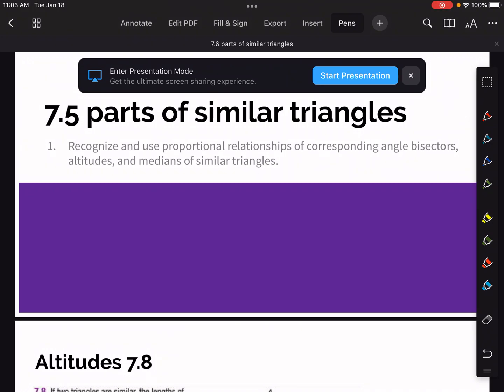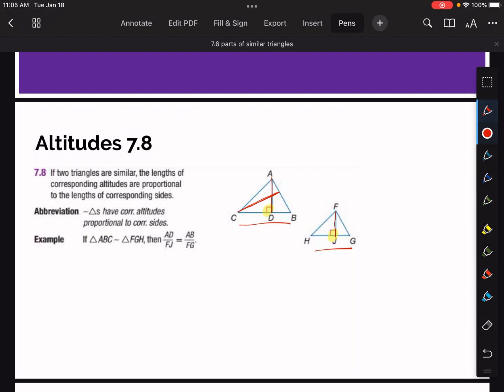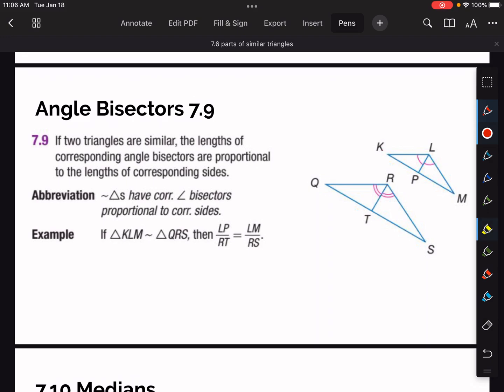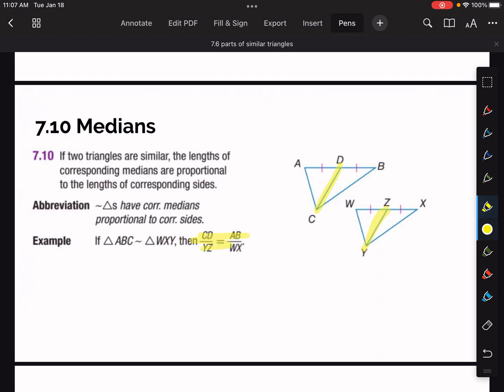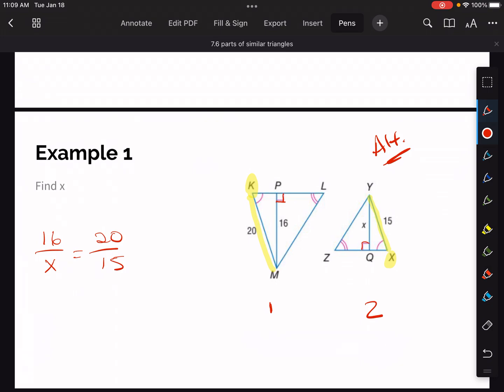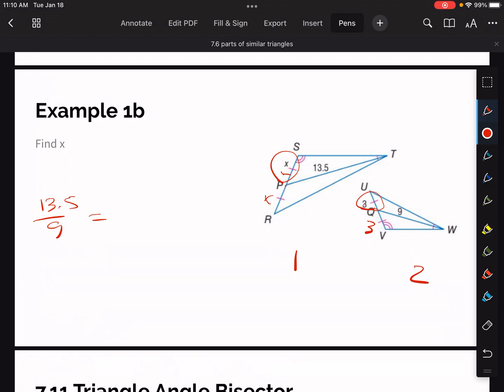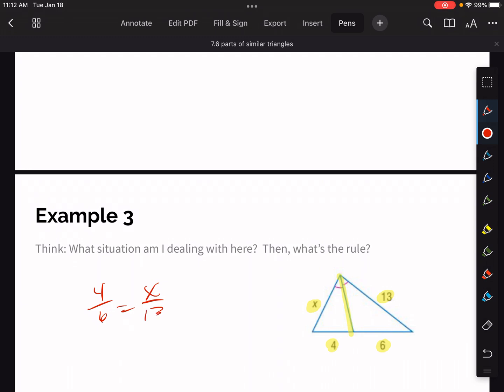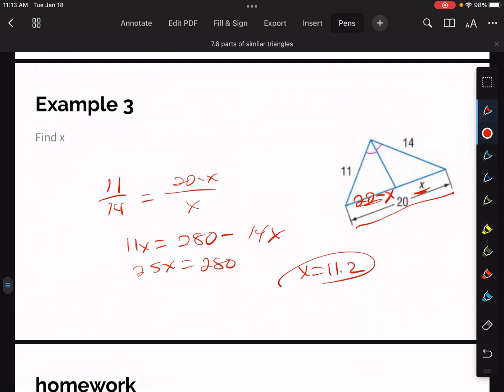Geo 7.6 parts of similar triangles